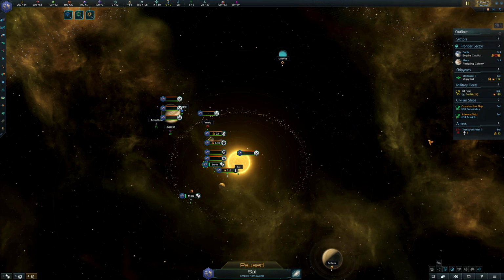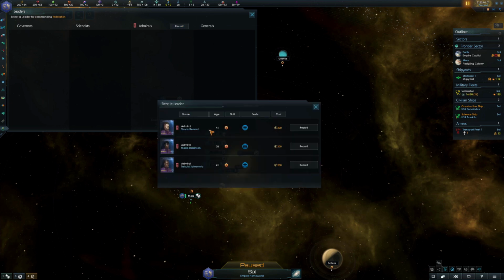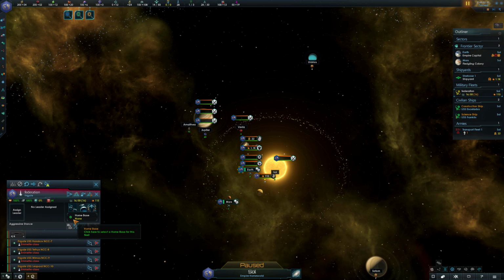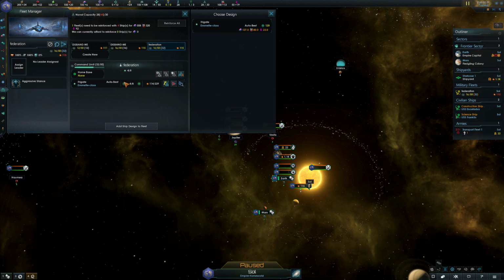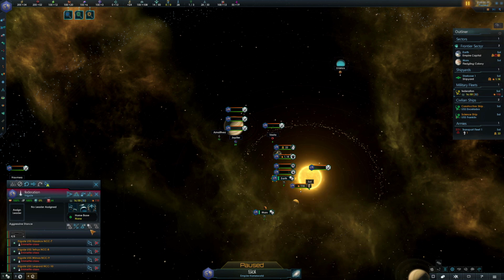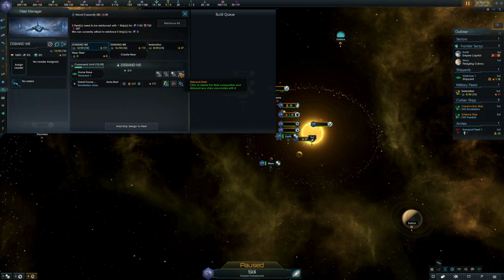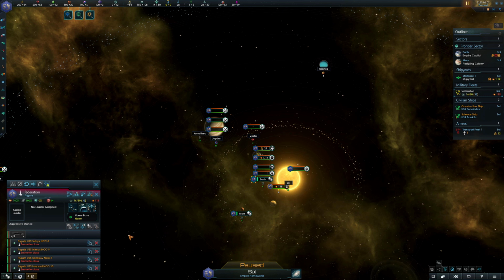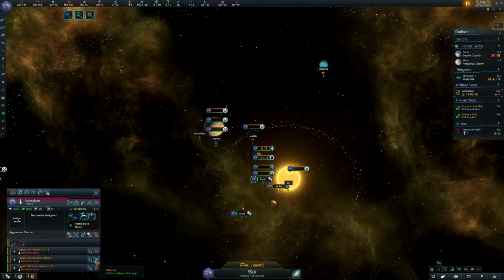Star Trek: New Horizons | Mini Tutorial Guide | How to build your fleets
Are you a newcomer or veteran STNH player who needs a little bit of a guide? J4miePlays and CornishRatBeard have put together some tutorial and "101" videos that can help you, especially if you find version 3.X to be confusing or very different to previous ones.

Please check his channel out for more awesome music!